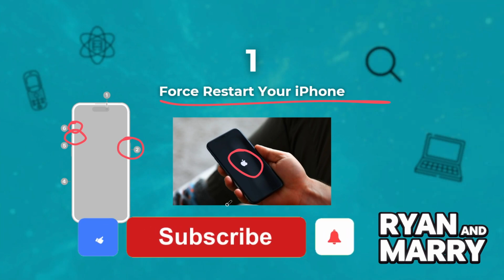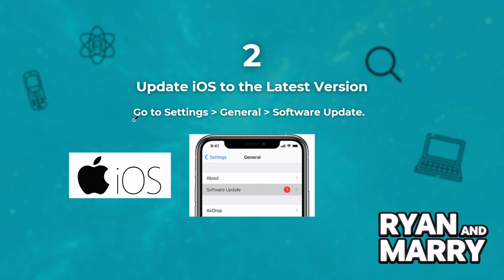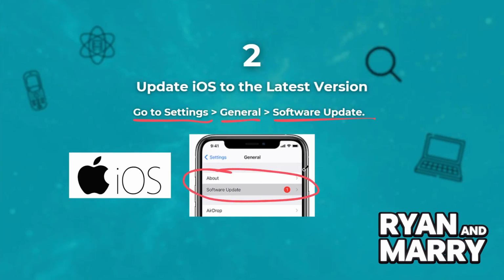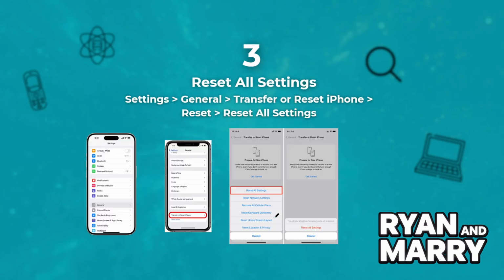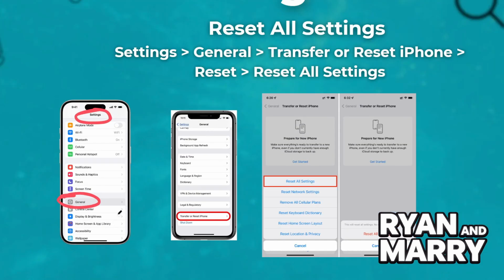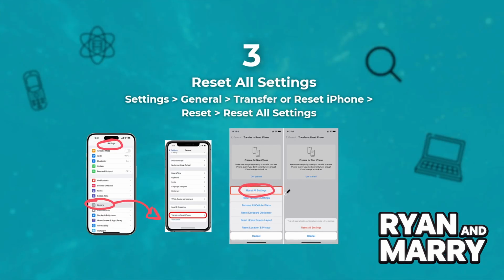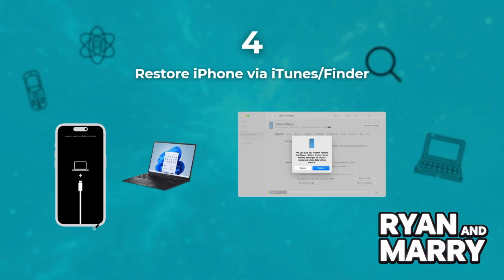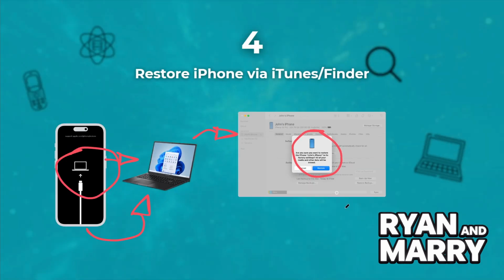How To Fix iPhone 14 Pro Max Green Screen (2025) - Step by Step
In this video, I'll clarify your doubts about how to fix iphone 14 pro max green screen, and explore if it's possible to accomplish this.

Should you have further inquiries regarding iphone 14 pro max green screen how to fix, feel free to drop them in the comments section below!